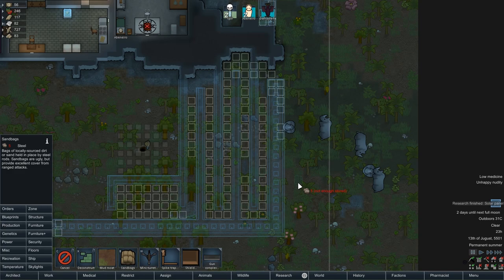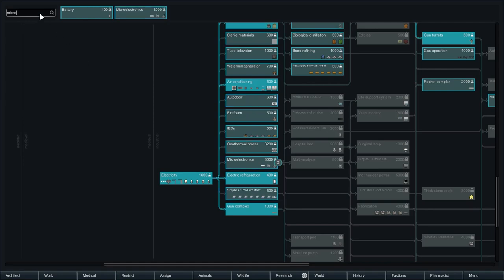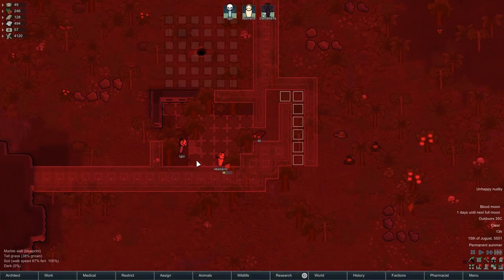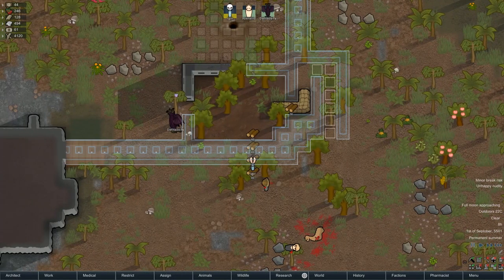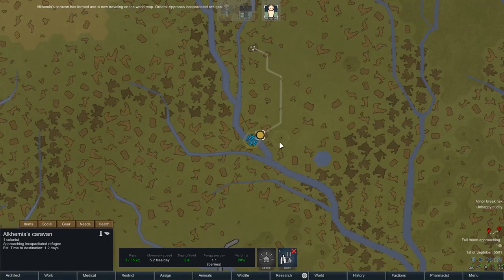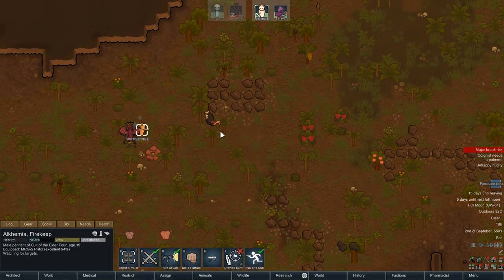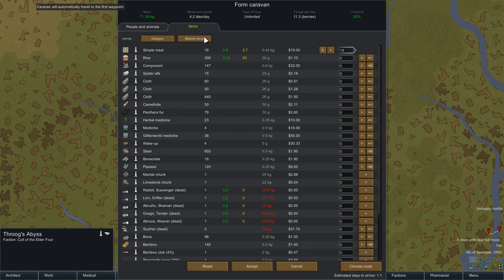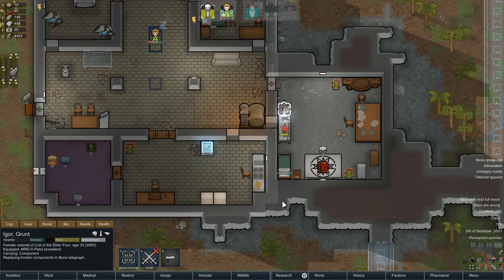Rimworld 1.0: Cult of Igor #5 - Blood Moon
Rimworld is a colony survival game where everyone dies all the time, and after 5 years in early access it's now in full release! In this series we've crash landed on a remote planet, toxic to human life. Join Grundle Silverpiggy, Fylkyr Rhino, and No-Eyed Fred as they try and build their own vault and thrive in this harsh planet.

Created by spoonshortage

Bulk Components
Created by Double Chad Genetics

Clone Bay
Created by Gouda quiche

Door Mat R1.0
Created by dracoix 🐉

Created by Ykara

Genetic Rim
Created by sarg.auxiliar

Giddy-up! Caravan

Giddy-up! Core

Glitter Tech
Created by Sam

Created by ItsComcastic

Created by Hanabishi

Industrialisation
Created by TrashedDT

Locks
Created by Avius

Misc. MapGenerator

Misc. Robots

Misc. Training

More Furniture [B19]
Created by Anonemous2

More Linkables
Created by [Ca$h.it] 4loris4

Created by Paradox

Realistic Rooms
Created by Crlsniper

Repair Workbench
Created by Acruid

Rimsenal
Created by rooki12k

Created by rooki12k

Rimsenal - Federation
Created by rooki12k

Rimsenal - Feral
Created by rooki12k

Rimsenal - Security pack
Created by rooki12k

Smart Speed
Created by sarg.auxiliar

T-45b Power Armor (1.0)
Created by Chicken Pluckster

Tilled Soil
Created by Sam

Various Space Ship Chunk (Continued)

Wall Vitals Monitor
Created by zzz

Created by Atlas

Created by Rainbeau Flambe

Alpha Animals
Created by sarg.auxiliar

Call of Cthulhu - Elder Things

Expanded Roofing
Created by CrunchyDuck

H.P. Lovecraft Storyteller - Remastered

Created by semTex.

Quarry 1.0
Created by The White Crayon

Rim of Madness - Bones
Created by KingSihv

=== Links ===